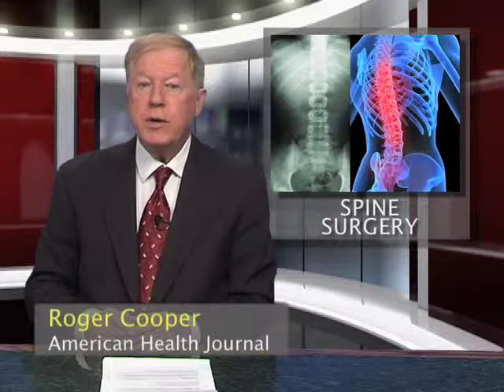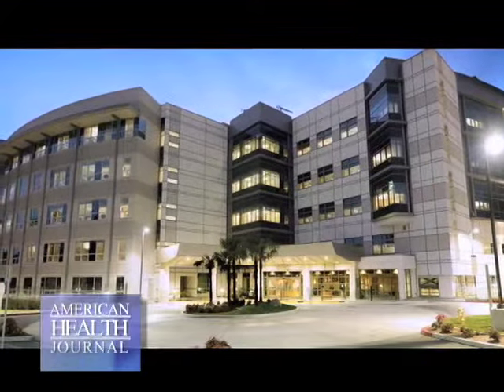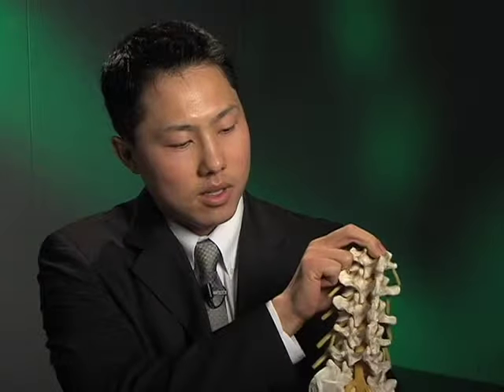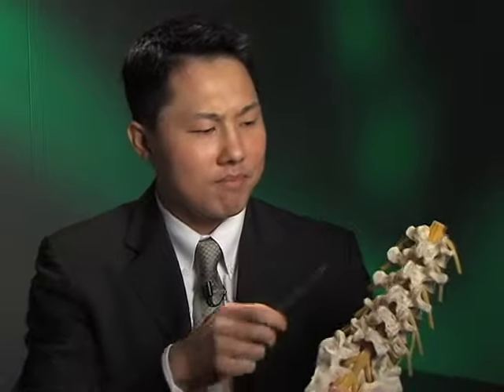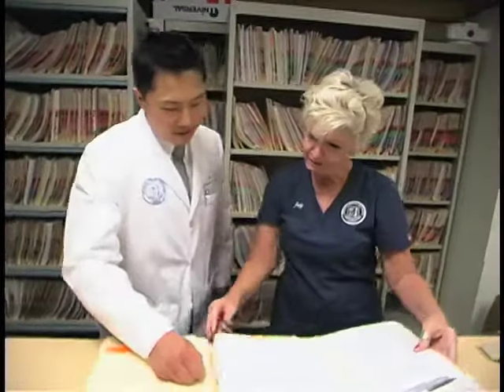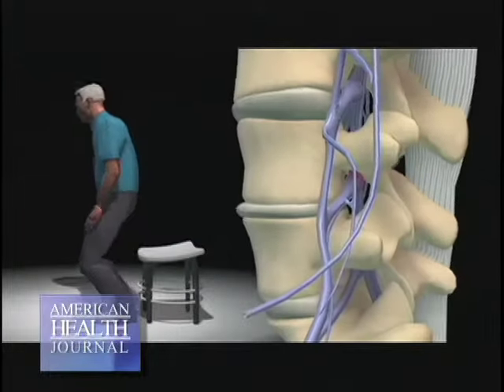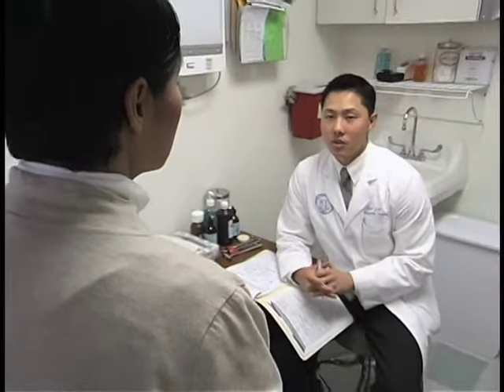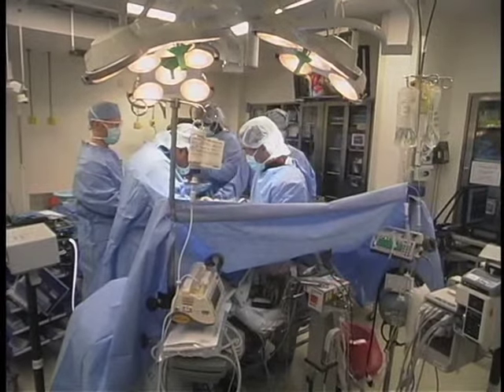Methodist Hospital - Joe Lee, MD on spine surgery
Dr. Lee discusses spine surgery at Methodist Hospital.